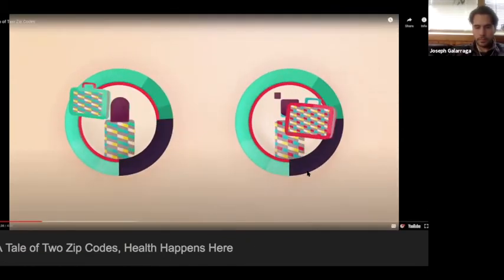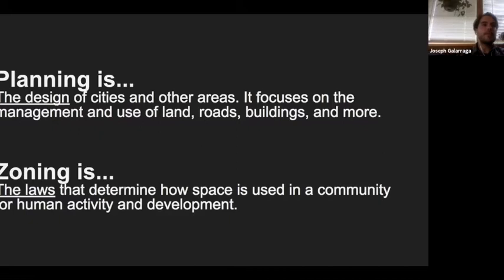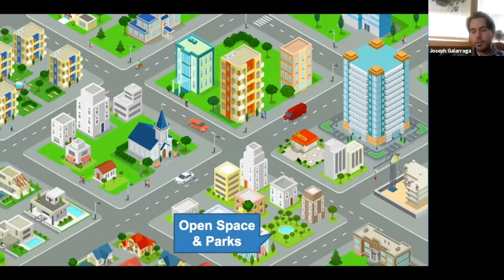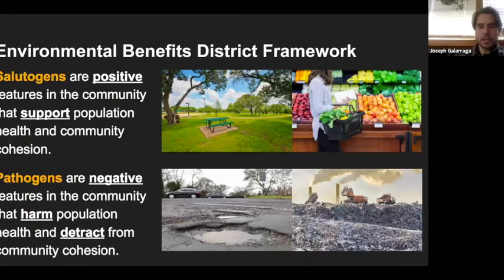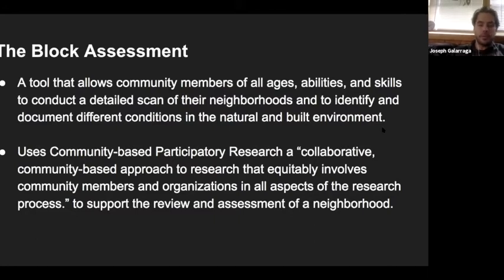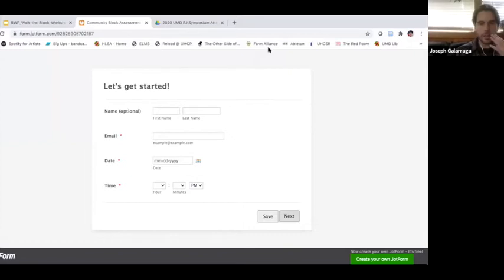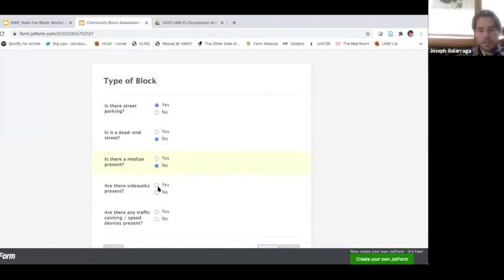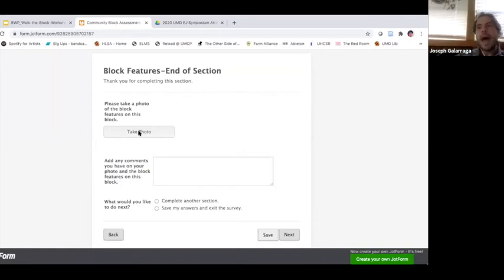My Block Counts Community Block Assessment Demo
SPEAKERS:
• Adrienne Hollis, Senior Climate Justice and Health Scientist at the Union of Concerned Scientists
• Mustafa Santiago Ali, Vice President of Environmental Justice, Climate and Community
Revitalization at the National Wildlife Federation
• Rebeca Villegas, National Wildlife Federation
The current COVID-19 pandemic disproportionately impacts Black, Indigenous, and People of Color (BIPOC). According to the Center for Disease Control (CDC), Blacks, Latinx, and American Indian populations are 2.1x, 1.1x, and 1.4x more likely to die from COVID-19, respectively. This racial disparity is attributed to various pre-existing socio-environmental factors including air pollution, low economic wealth, insufficient access to affordable, healthy food, health care accessibility, and much more. In this roundtable discussion, prominent EJ advocates Mustafa Santiago Ali, Adrienne Hollis, and Rebeca Villegas will discuss racial disparities in COVID-19 related ailments, social and environmental stressors, and how to move forward in a global pandemic.